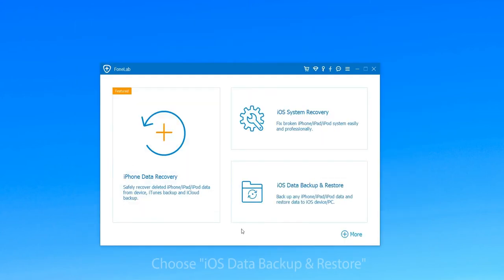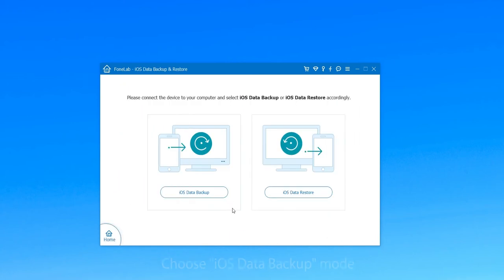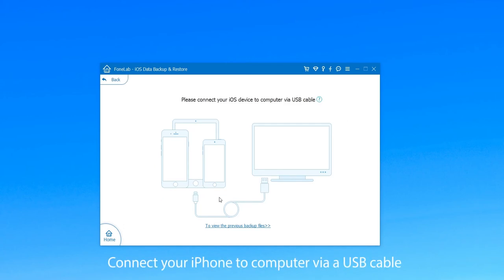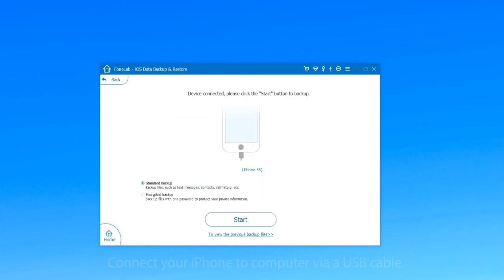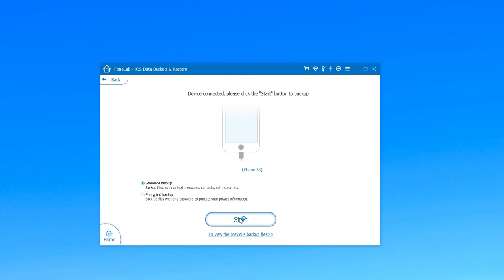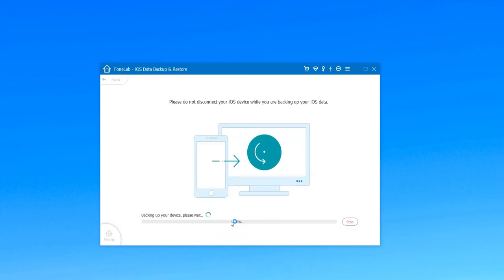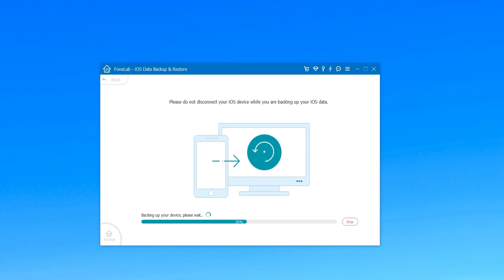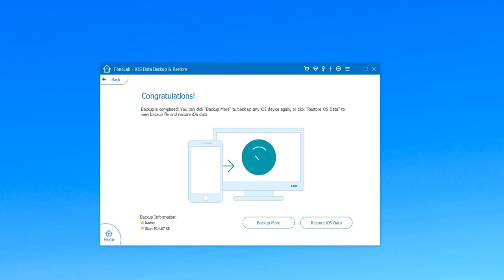How to Backup iPhone XR/XS/X/8/7/6/5/iPad Notes to Computer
This video tutorial shows you the easiest way to backup iPhone notes to computer and restore notes from PC to iPhone with iOS Data Backup & Restore
Step 1. Run iPhone notes backup tool on Windows or Mac computer.
Step 2. Select “iOS Data Backup” and decide an encrypt backup or not.
Step 3. Checkmark “Notes” and start the notes backup on iPhone.

Aiseesoft are always easing life with more enjoyable software.